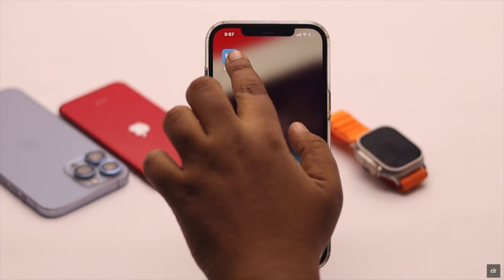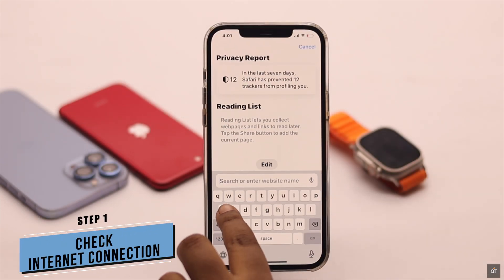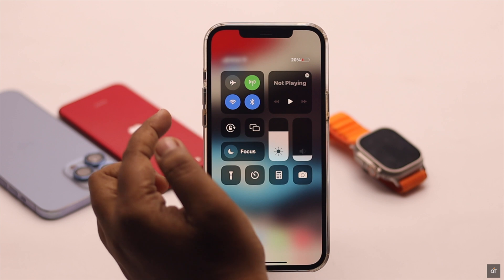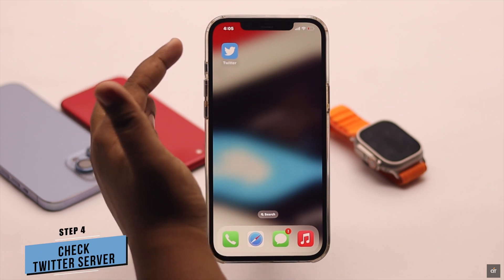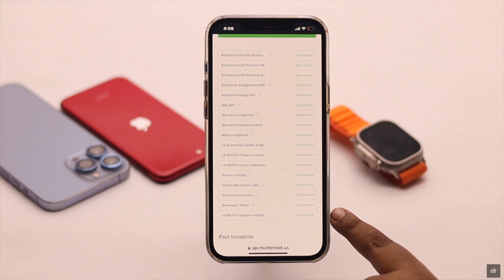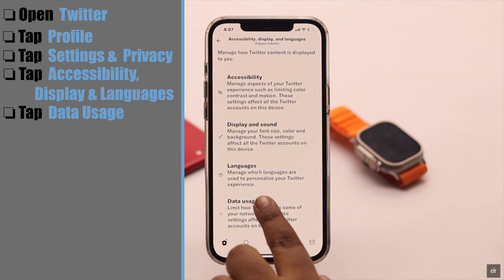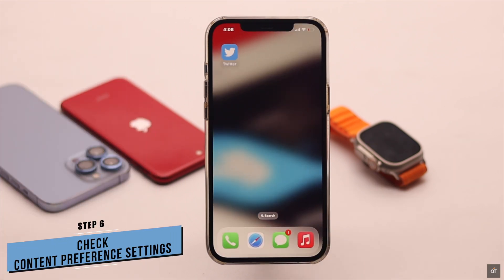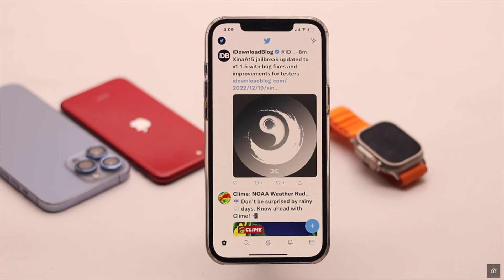Twitter Timeline Not Updating Properly? Here’s the Fix! (2023)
Is your Twitter news-feed not refreshing and showing new tweets on your iPhone? In this video, we will show you how to fix Twitter Feed not working problem on iPhone with these 5 easy ways.

Best solutions to Fix Twitter News feed not loading to new tweets.

0:00 Intro
0:20 1st Way (Check and Fix Internet)
0:0:56 2nd Way (Disable Low Data Mode/VPN)
1:08 3rd Way (Check Twitter Server Status)
1:39 4th Way (Clear Twitter Cache)
2:14 5th Way (Change Twitter Content Preference)